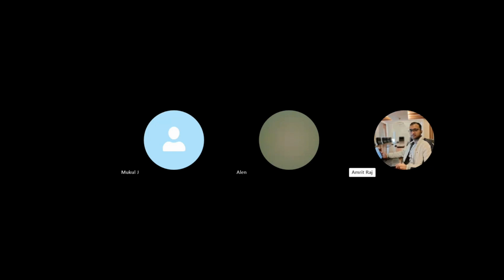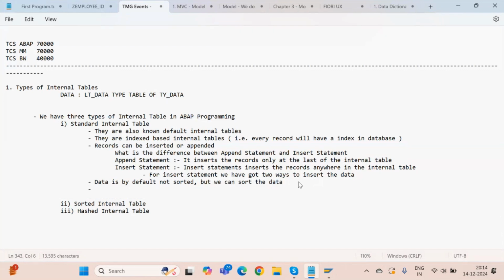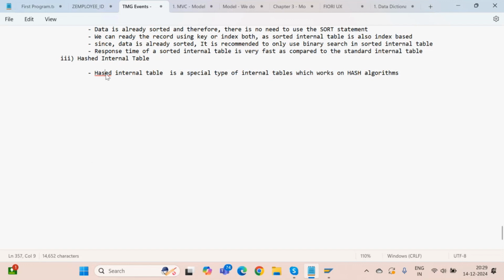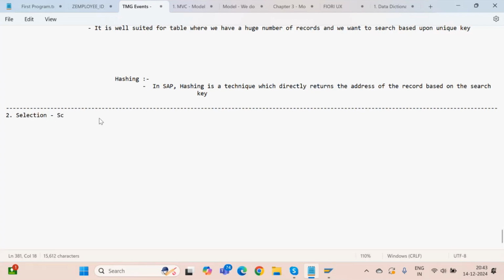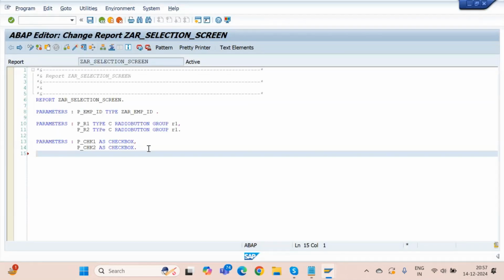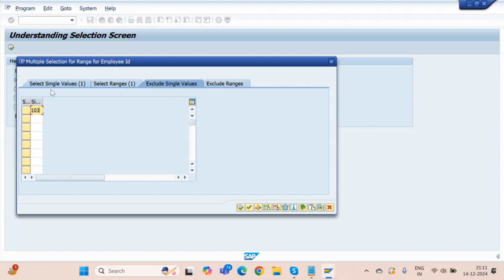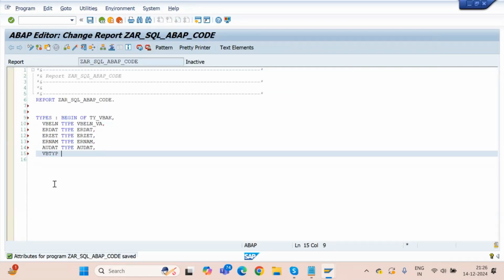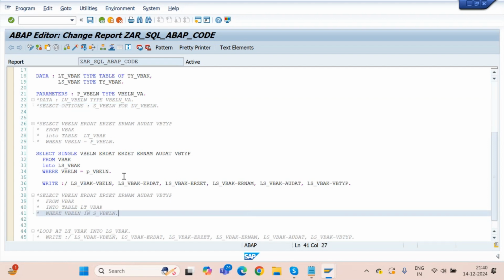8. Types of Internal Table in ABAP, Selection Screen, Parameters, Select Option, Open SQL Queries